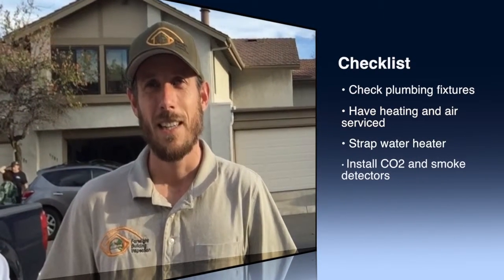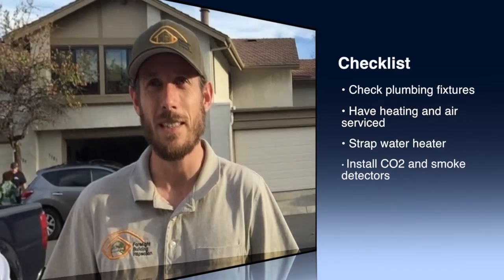A Checklist on Getting Your Home Ready To List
In this video Peggy Walkush, a Five Star Real Estate agent with Keller Williams Realty in San Diego, talks with Sean Kinney, of Foresight Building Inspections. Sean shares the most common repair items he finds when conducting home inspections and advises sellers on preparing their home to list. Peggy Walkush is a top producing real estate agent in San Diego County with more than 10 years experience and 300 customers served. View more of Peggy's real estate videos